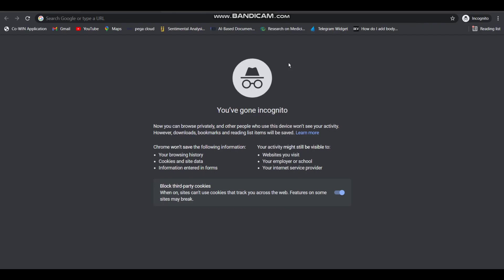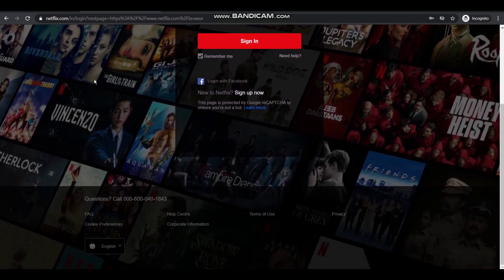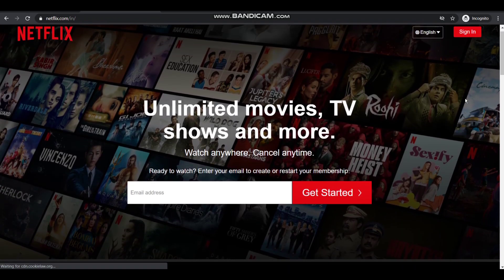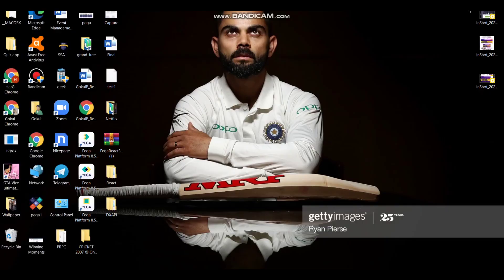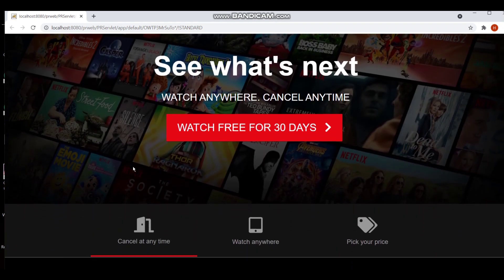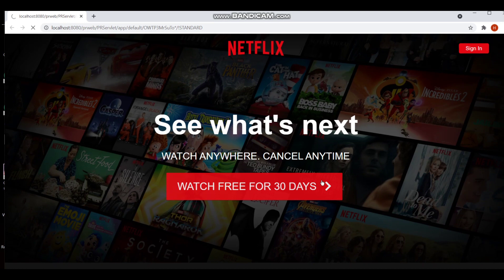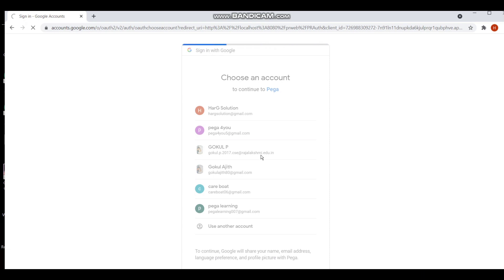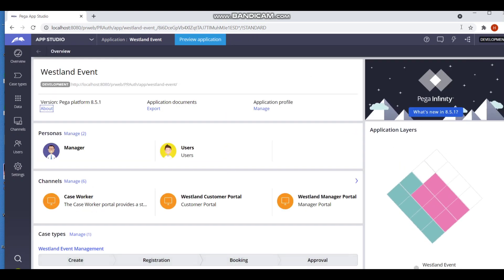PEGA Portal Design | Netflix Clone in PEGA | PEGA UI/UX | React in Pega | DX API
A Small Video which showcases the PEGA UI/UX experience to the next level !